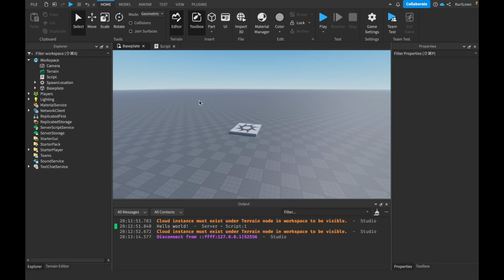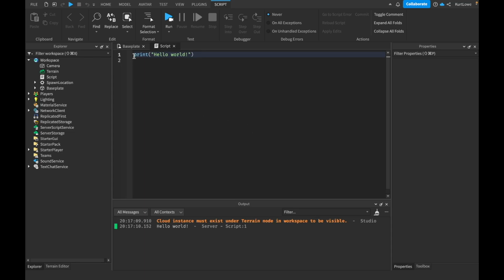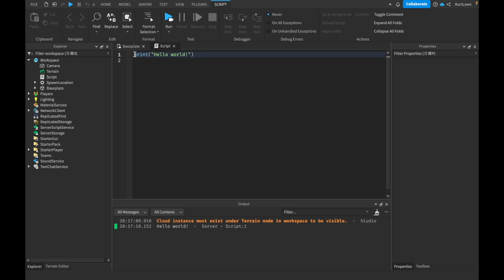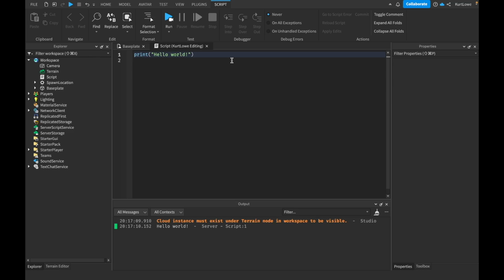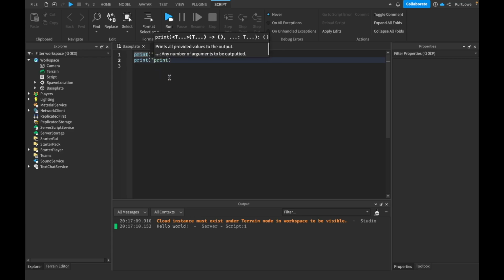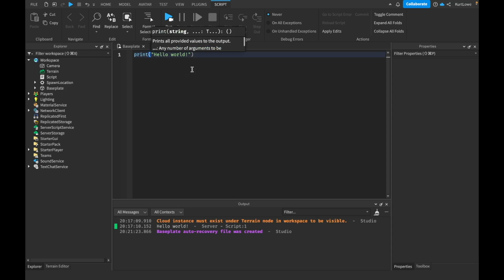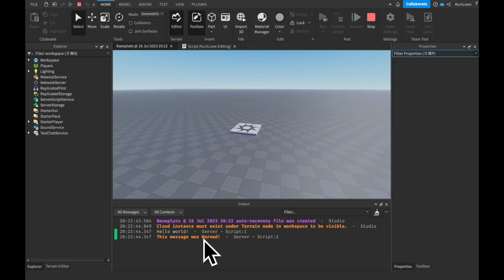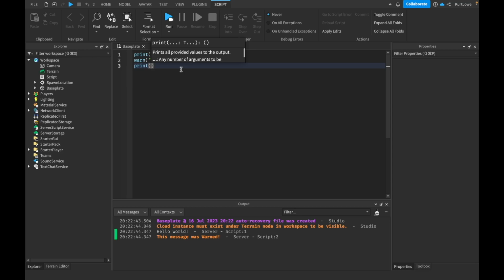Outputting Messages - The 2025 Roblox Studio Masterclass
This is lesson two of scripting from my Roblox Studio Masterclass Course. If you enjoy the lecture and the teaching style feel free to take a look at the course

The Roblox Studio Masterclass Course is a complete in-depth overview of Roblox Studio. We cover everything you need to know about building and scripting, along with lectures on Blender, full game creations, advertising and monetising your game. There are over 25 hours of content, lots of quizzes and projects for you to do during the course. I would highly recommend it for anyone wanting to learn Roblox Studio or game development at any level.

Want to talk to other people learning Roblox Studio? Join the Roblox Code Crafters community today and take a look at all of the free learning resources

My Setup:
Throughout the years of tutoring others, developing games on Roblox and Unity, modelling on Blender and creating the Roblox Studio Masterclass Course I have had to purchase a fair amount of products for my home setup. I often get asked what microphone I would use or recommend, what keyboard do I use and other related questions so I have decided to create a space here for me to recommend products which I either currently use or have used in the past.

🎤 SUDOTACK USB Noise Cancelling Microphone
📱 Adjustable Phone Stand
🧹 Cable Organisation Clips
🎧 Sony Wireless Noise Cancelling Headphones
🥤 Desk Side Mini-Fridge
🖱️ HP Wireless Silent Mouse